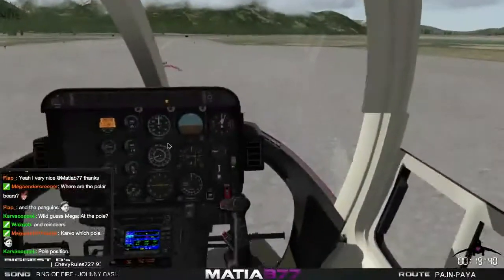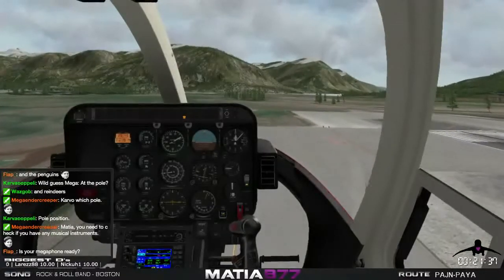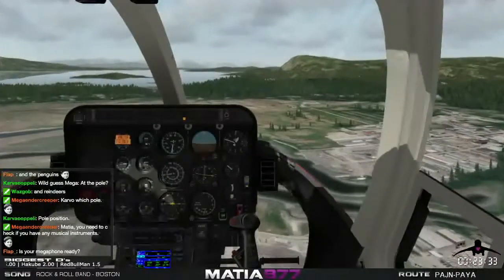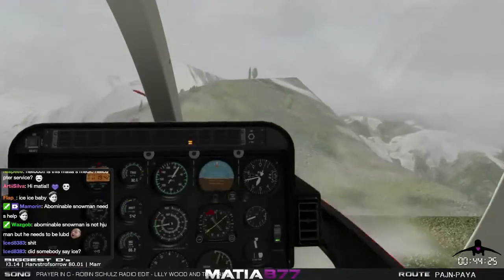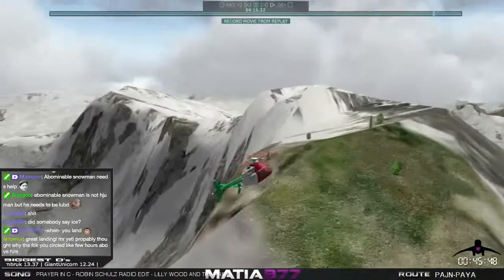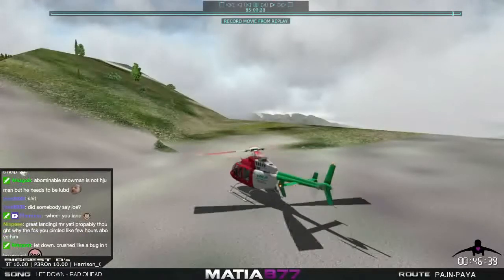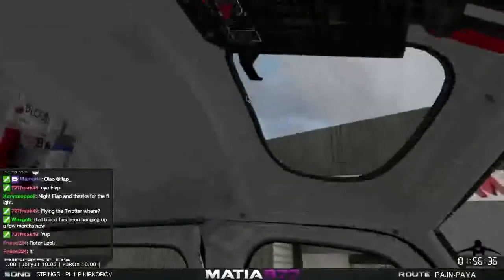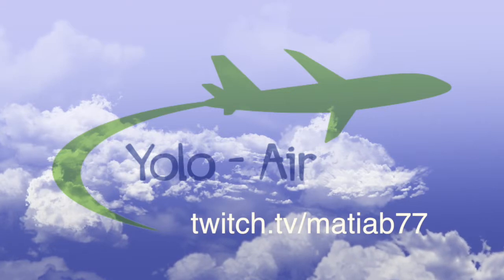Helicopter YOLOing in Juneau, Alaska | Bell 407 - Bell 206 - Eurocopter AS350b3 | 11 May 2015